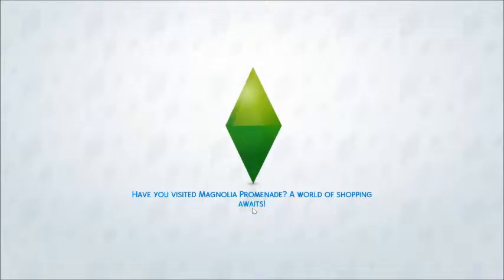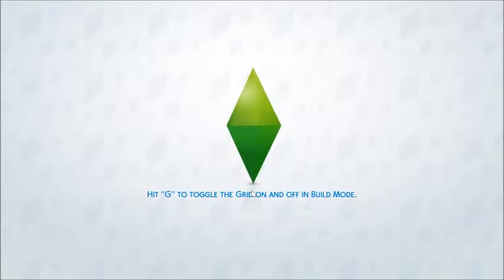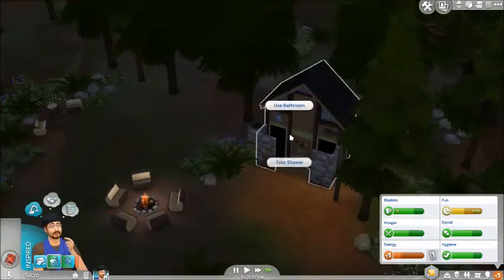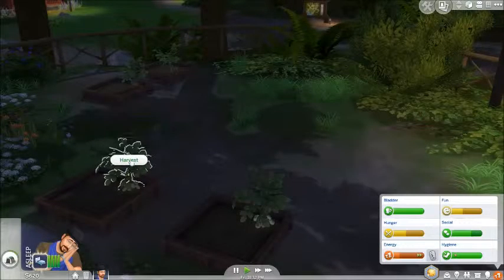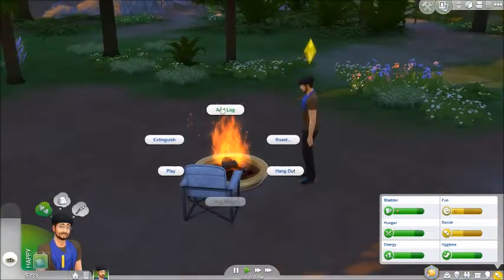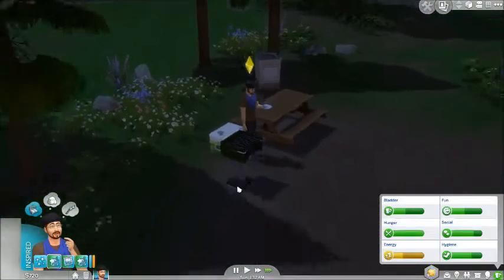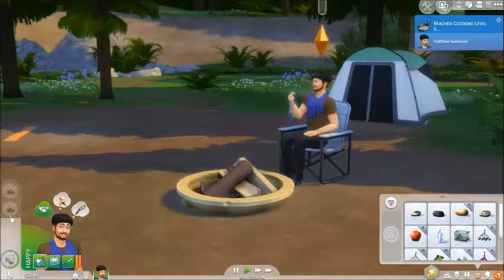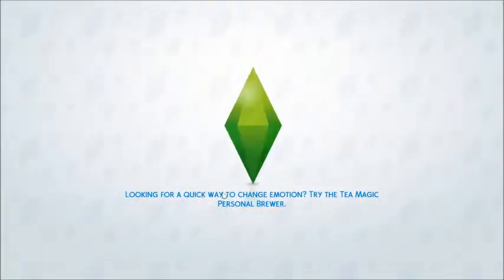The sims 4 Ep5 Get to work!